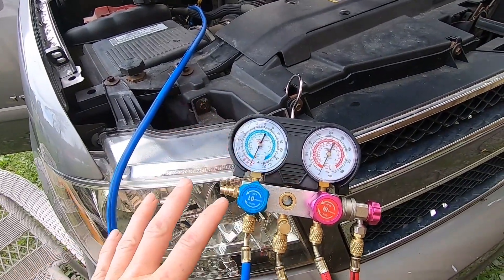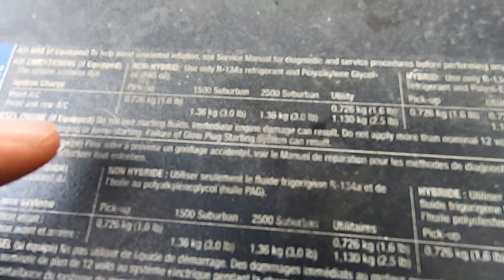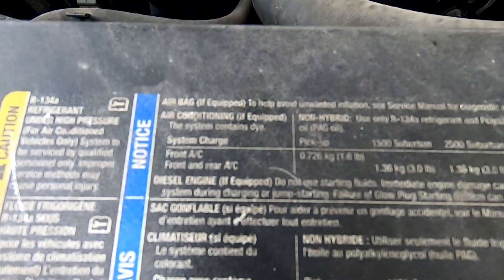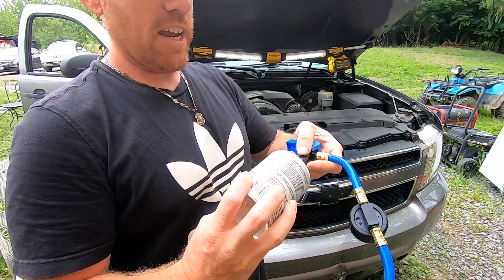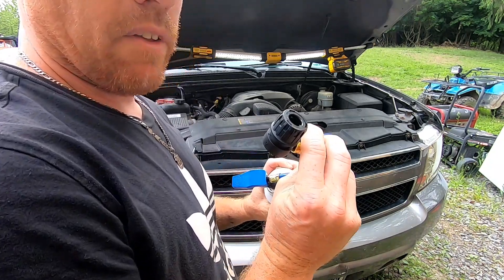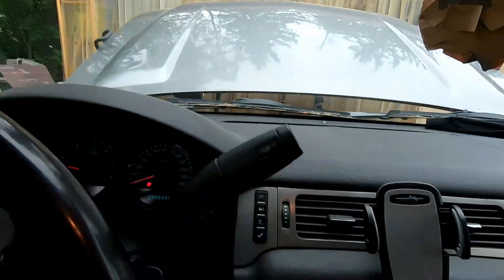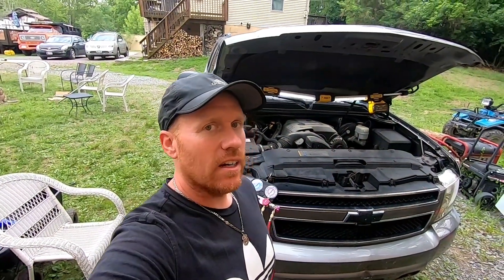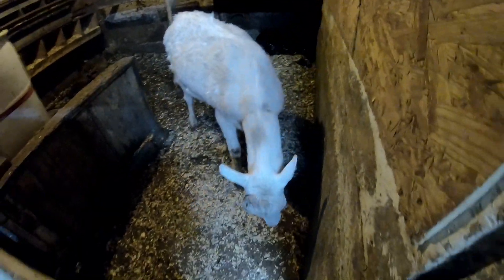How To Charge Your Vehicles (AC) Air Conditioning DIY!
R134a
6oz cans

AC pro kit

R134a manifold adapter for cans

Vehicle AC  air conditioning Vacuum And Leak Down Test!

 Front and Rear ac Accumulator

Front AC only

Rear Ac Hose kit

AC Compressor

High/Low pressure Caps

PAG OIL WITH UV DYE
150

R134a
6oz cans

AC pro kit

#10 ac rubber hose
 with drier

5/8 ac hose Compression fitting